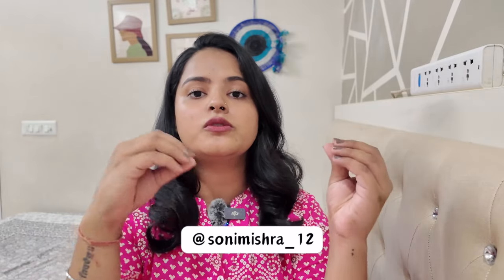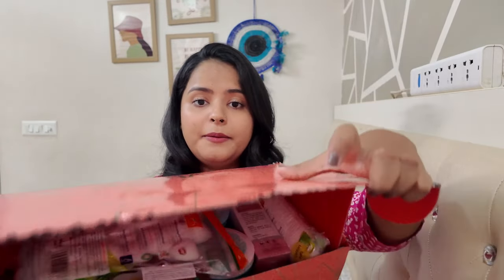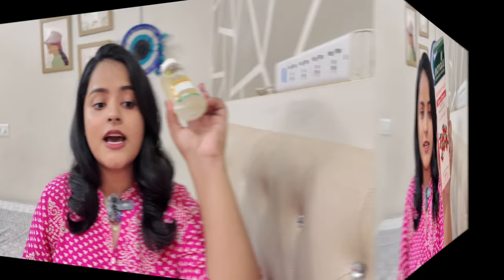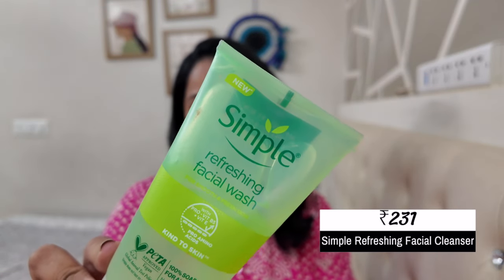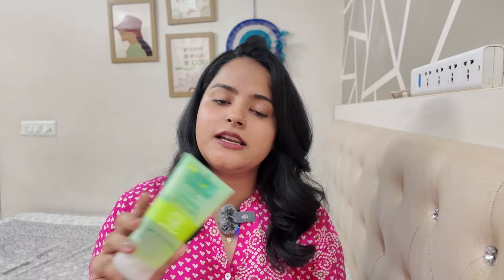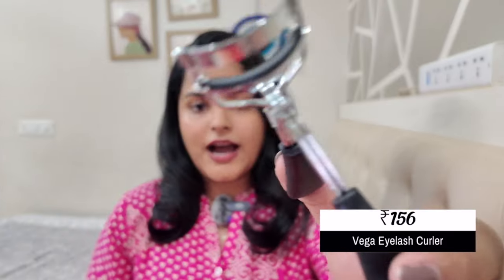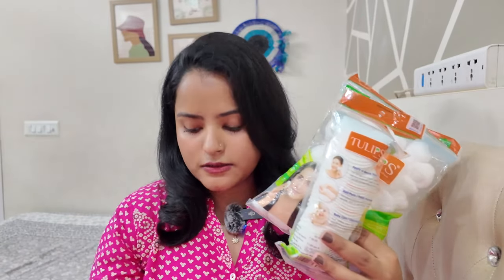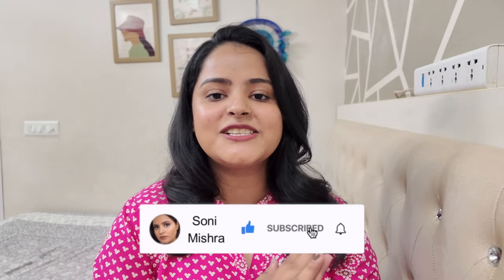Nykaa Haul : Affordable Skincare For Teenagers😍 | Morning & Evening Skincare Routine😍 | Soni Mishra